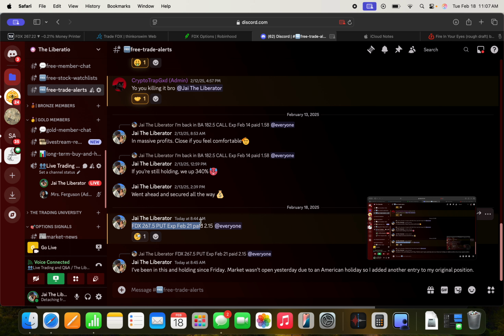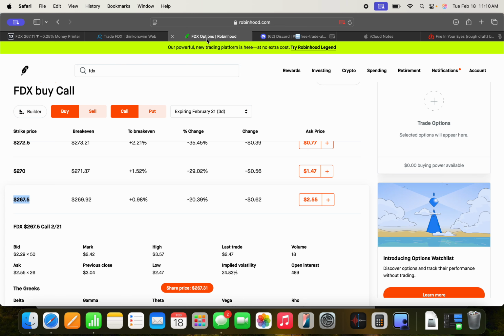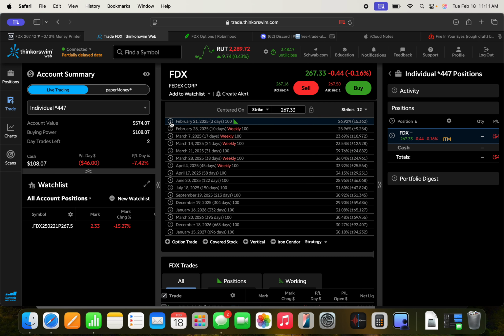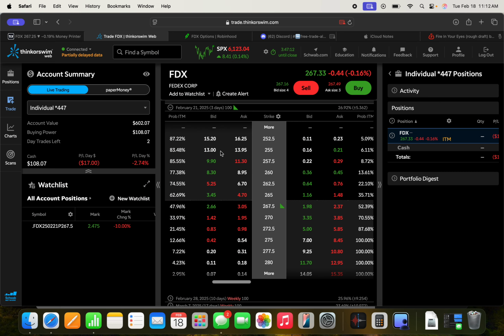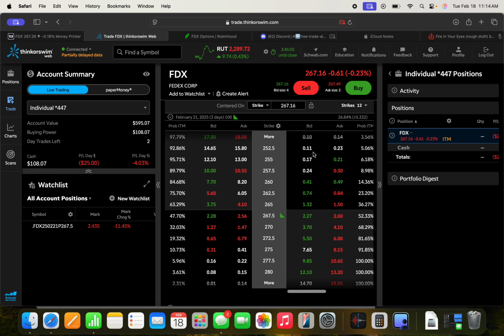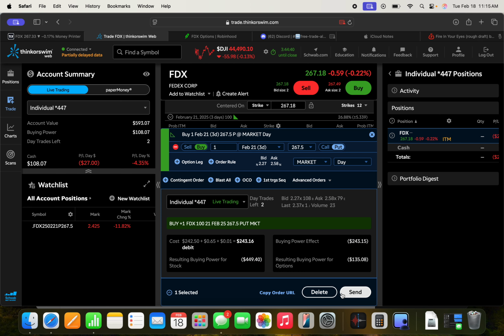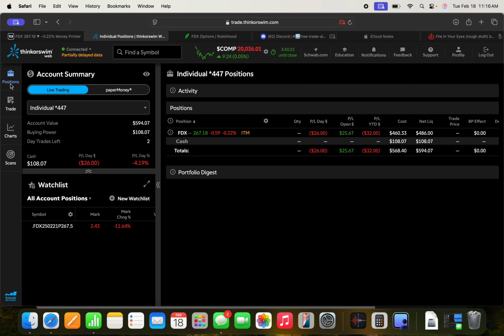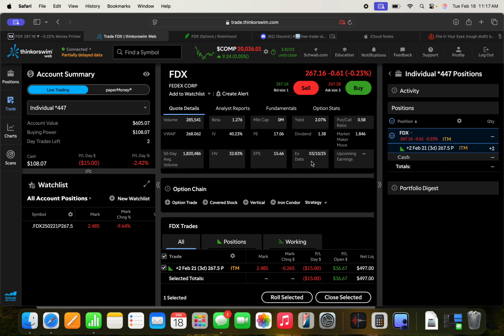How to read The Liberatio's options trade alerts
In this video, we break down how to read and execute our options trade signals on your trading platform so you can start profiting with confidence. Whether you're a beginner or an experienced trader, our signals are designed to help you make informed decisions in the market.